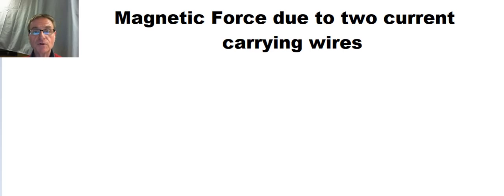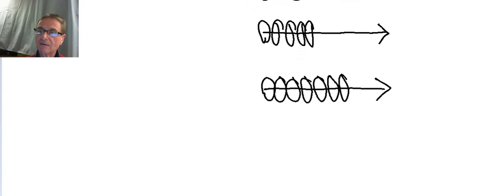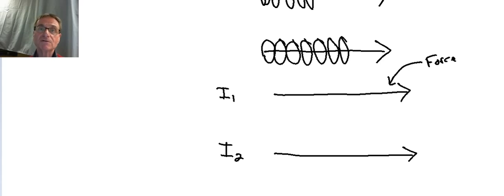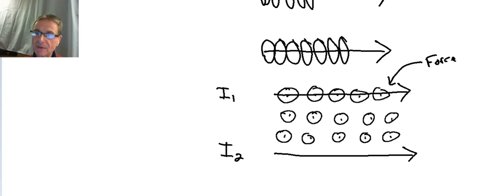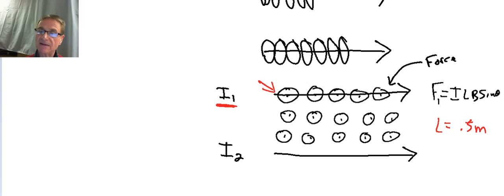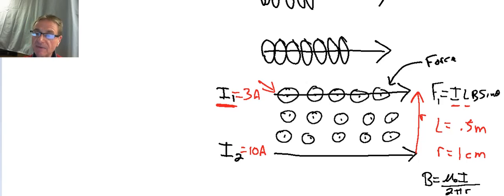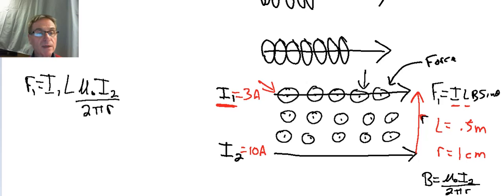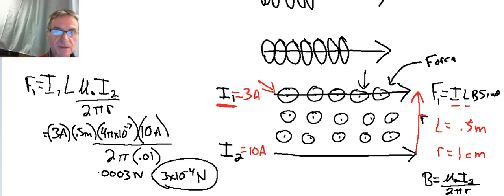Magnetic Force on a wire due to two current carrying wires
Magnetic force on one current carrying wire due to the current in a second wire